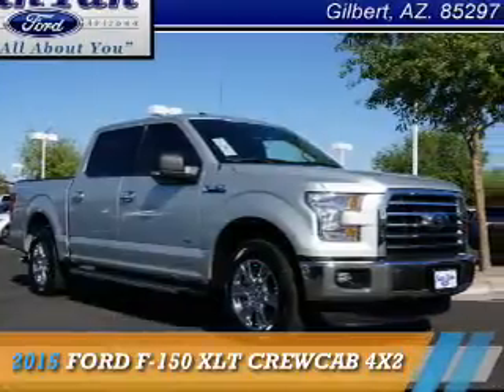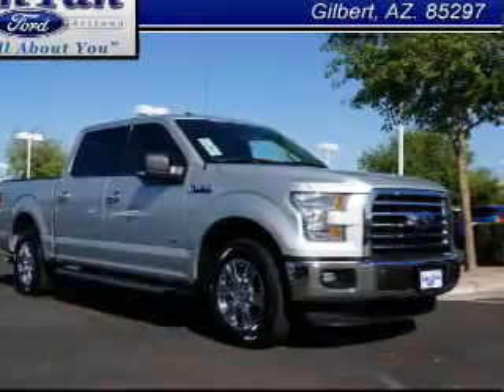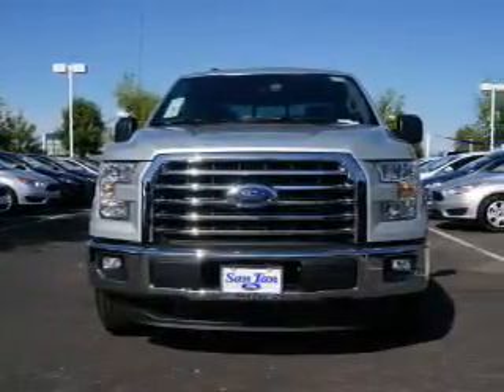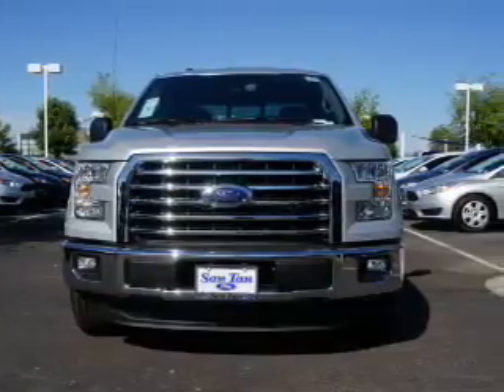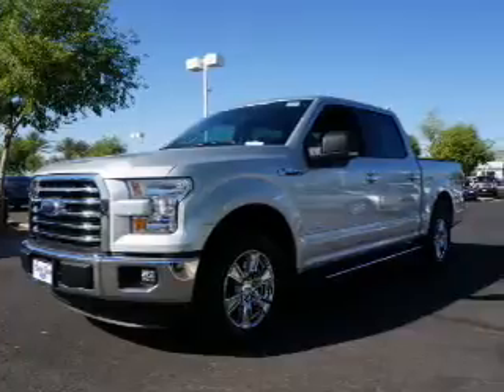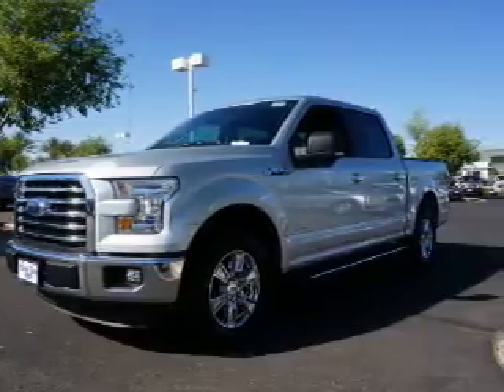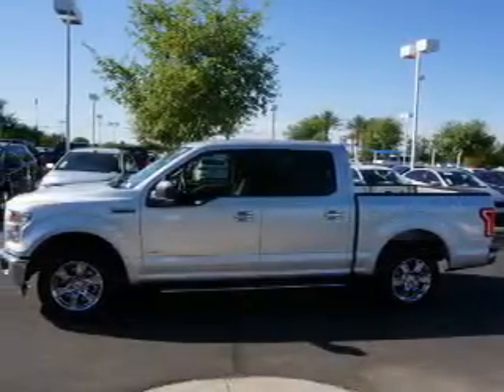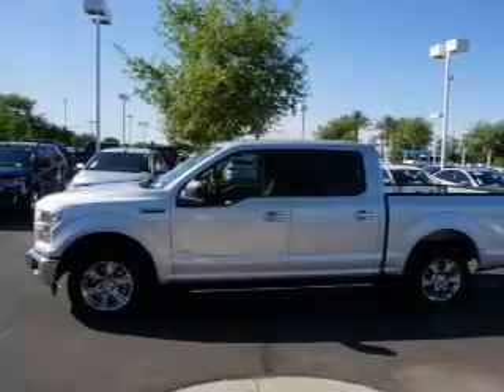2015 Ford F-150 151156 - Gilbert AZ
Year: 2015
Make: Ford
Model: F-150
Trim: XLT CREWCAB 4X2
Engine: 2.7 liter 6 cylinder
Transmission: Not Specified
Color:
Mileage: 0
Address:
VIN:1FTEW1CP8FKD06427